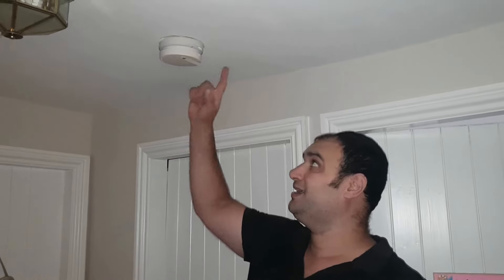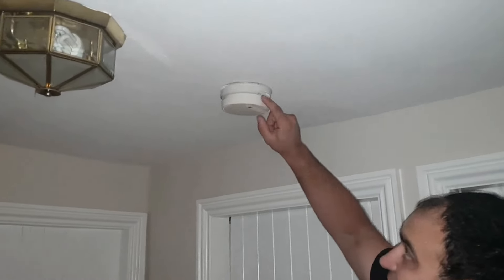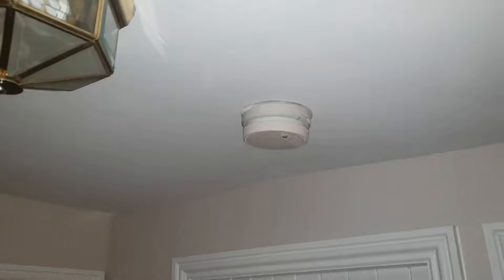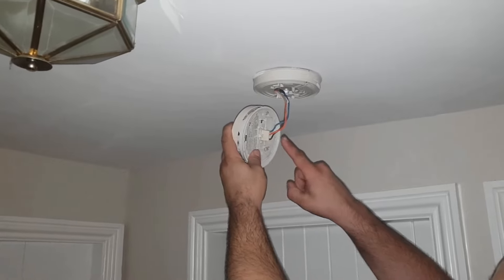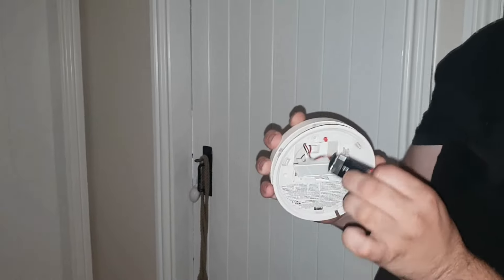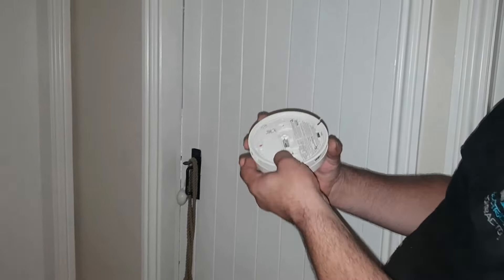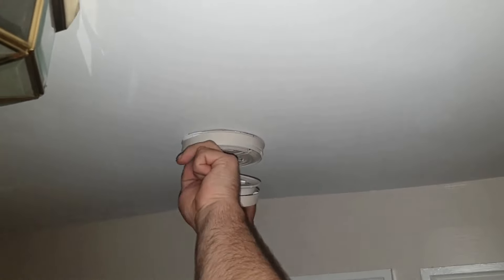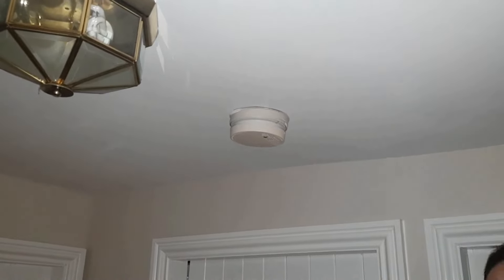How To Change Battery in Kidde Smoke Alarm - KF10 - KF20 - KF30 - Fix Beeping Smoke Alarm Problem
Has your Kidde Smoke alarm being beeping and bothering you?  This can be a frustrating problem and keep you awake in the middle of the night

Luckily, the fix is very easy and something which can be easily done DIY.

Check our latest video for full instructions on how to change the battery in your Kidde Smoke Alarm, whether it is a KF10, KF20 or KF30